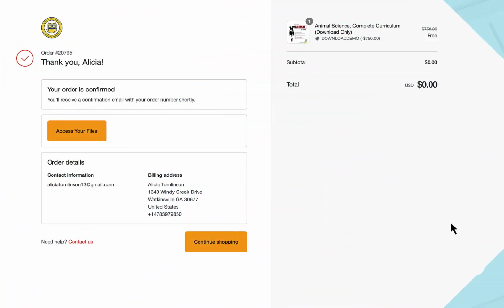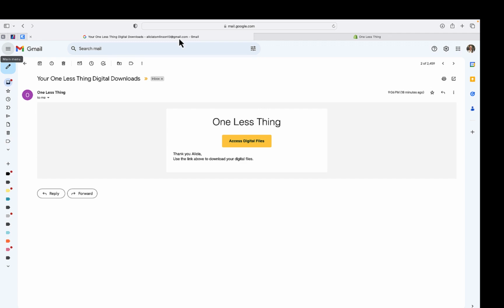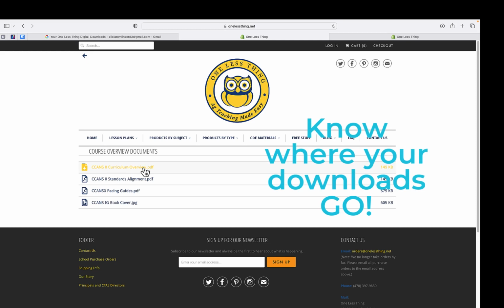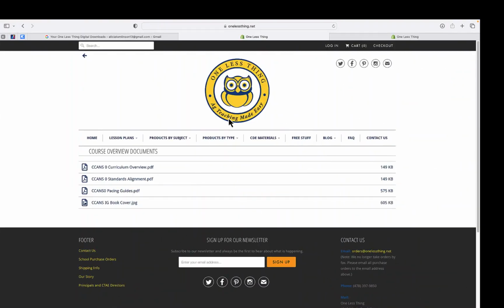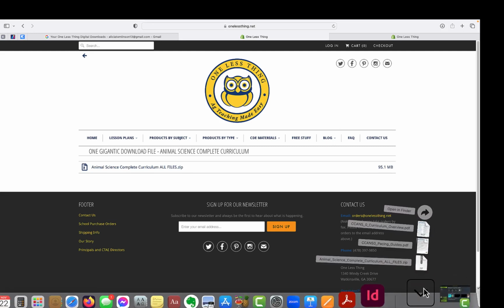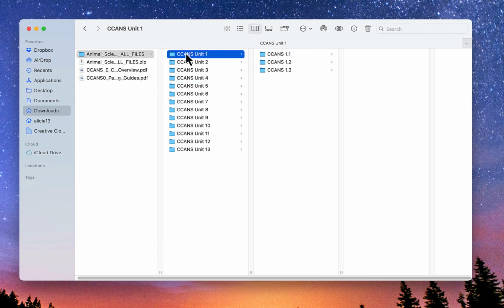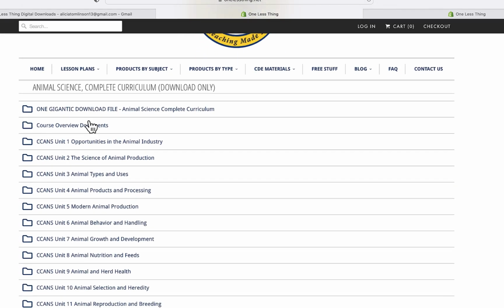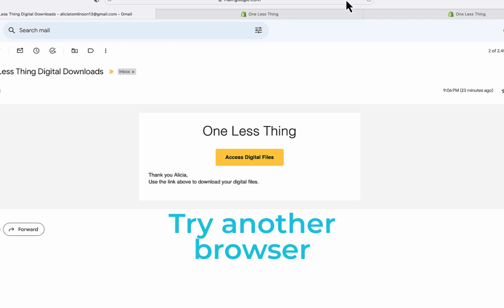How Your Download Files are Delivered from One Less Thing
📂 Wondering WHERE to find your downloads after purchasing a digital product? Watch this walkthrough!

✨ Want more advice and solutions for stressed out Ag Teachers in your inbox?

⏳ Need to get some time back in your day by grabbing one of our FREE LESSON PLANS here: